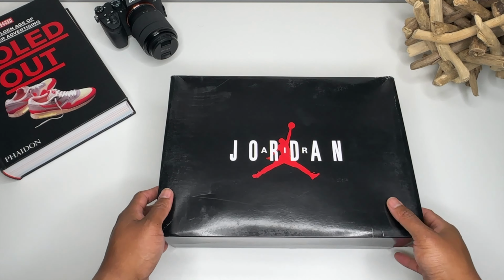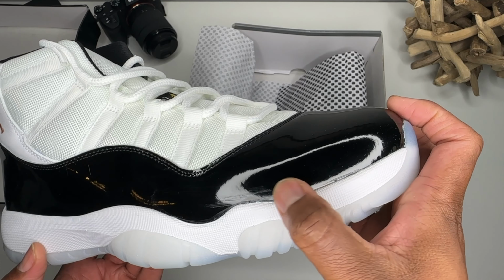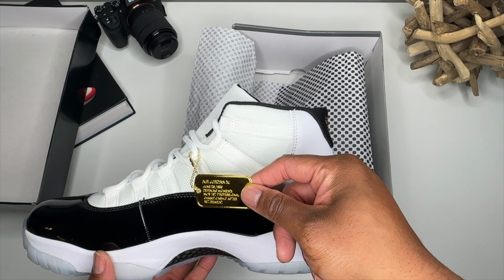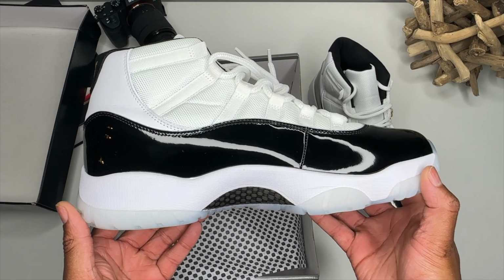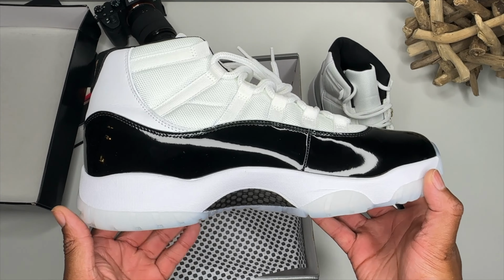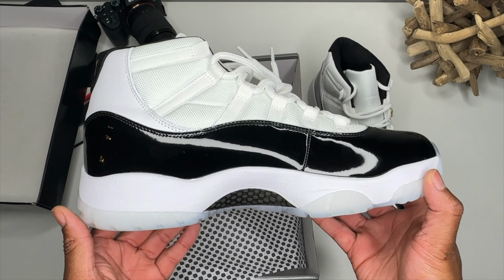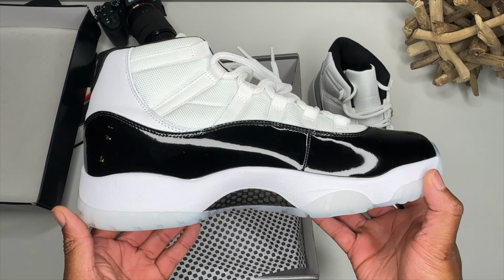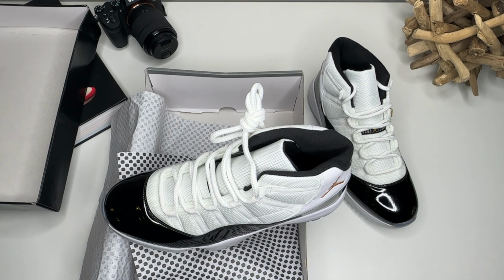UPCOMING AIR JORDAN 11 DMP?